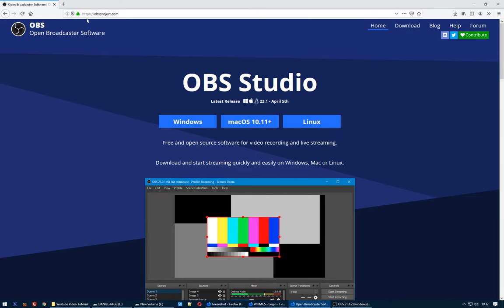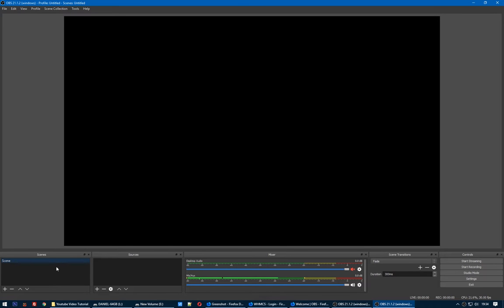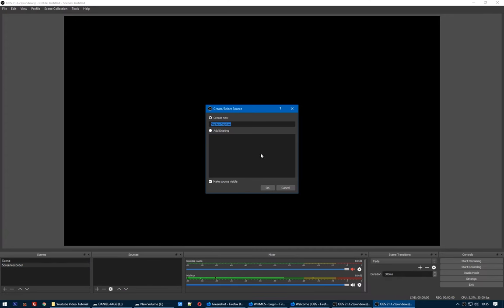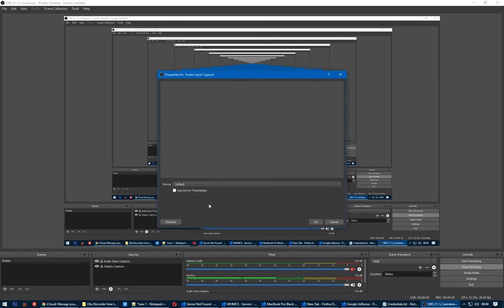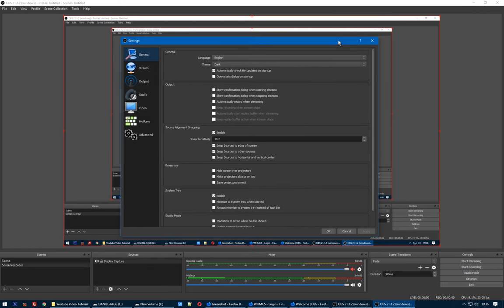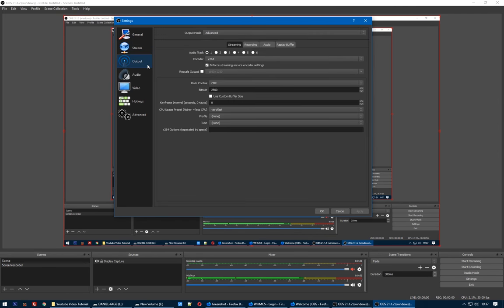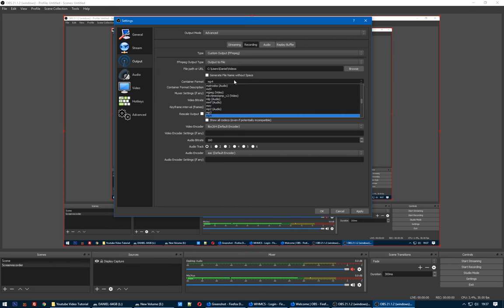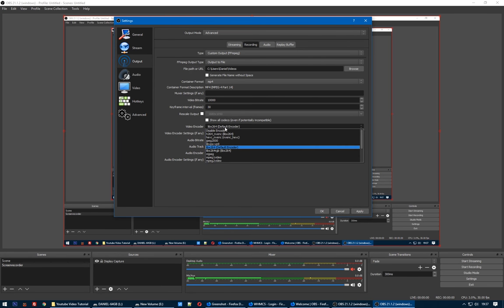How To Screen Record with OBS Studio - Tutorial 2020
Free and open source software for video recording and live streaming. OBS Studio is the best method for screen recorder  with full HD quality.
New! How to Live Stream on Multiple Platforms with OBS for Free - 2023 Guide

Here are some Features for OBS Studio
*High performance real time video/audio capturing and mixing. Create scenes made up of multiple sources including window captures, images, text, browser windows, webcams, capture cards and more.
*Set up an unlimited number of scenes you can switch between seamlessly via custom transitions.
*Intuitive audio mixer with per-source filters such as noise gate, noise suppression, and gain. Take full control with VST plugin
*Powerful and easy to use configuration options. Add new Sources, duplicate existing ones, and adjust their properties effortlessly. Support.
*Streamlined Settings panel gives you access to a wide array of configuration options to tweak every aspect of your broadcast or recording.
*Modular 'Dock' UI allows you to rearrange the layout exactly as you like. You can even pop out each individual Dock to its own window.